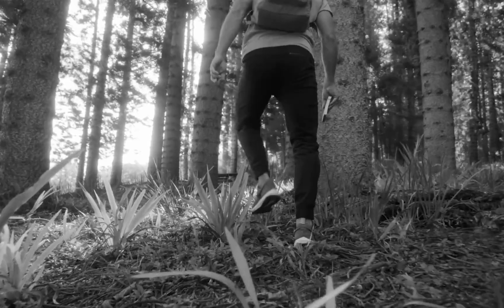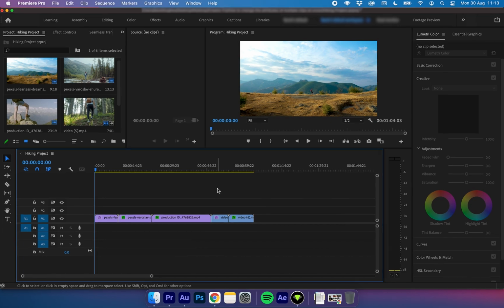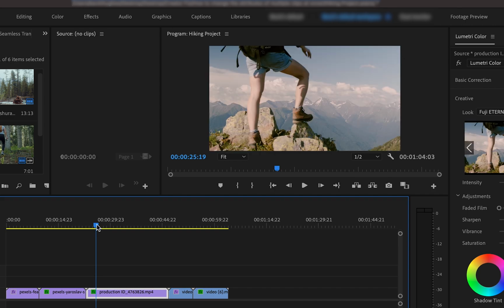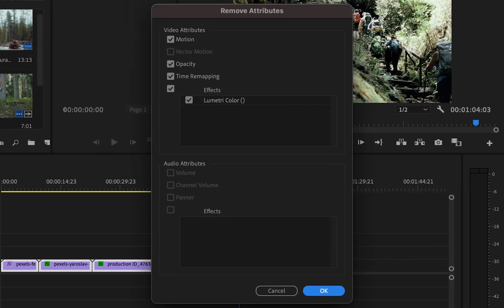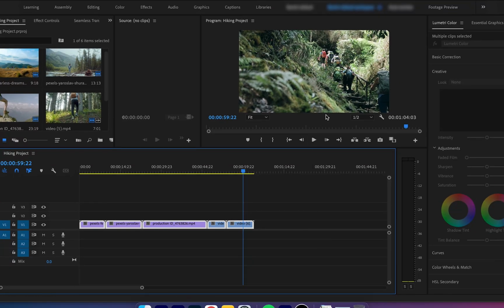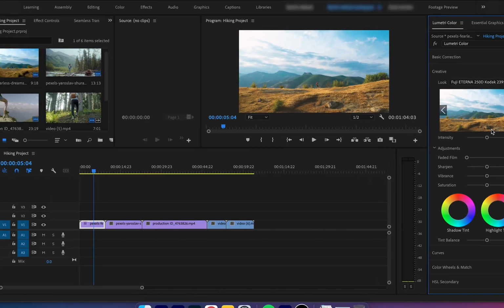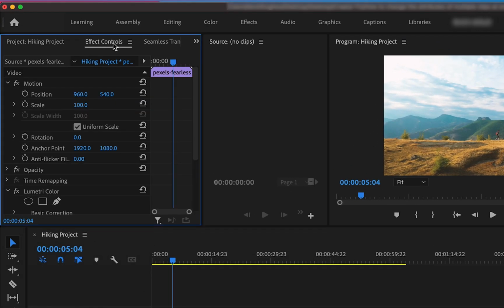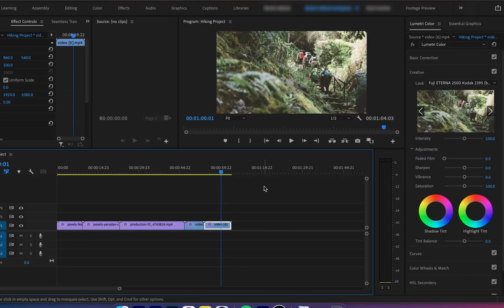How To Remove Effects From Multiple Clips in Premiere Pro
This video will show you how to add or remove attributes/effects of multiple clips at once in Adobe Premiere Pro. This is a great method to use if you need to change effects on your clips while editing.

Timestamps ⬇️
00:00 - Intro
00:30 - Demonstration of Project
00:48 - How to remove effects from multiple clips at once
00:56 - Bulk selecting clips in Premiere Pro
01:00 - Removing attributes of multiple clips
01:03 - What is the remove attributes window in Premiere Pro?
01:33 - Adding effects to multiple clips in Premiere Pro